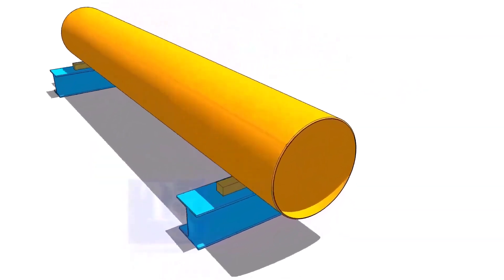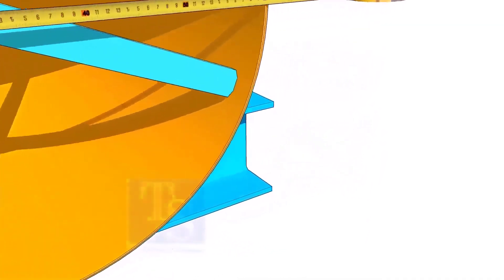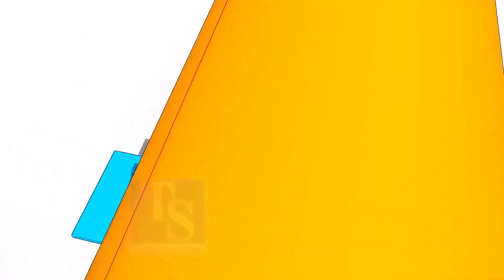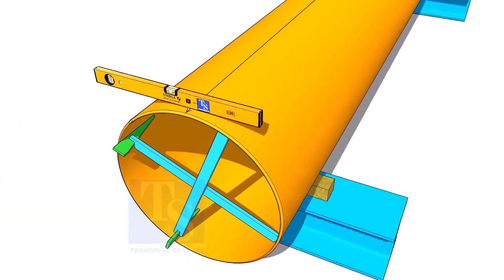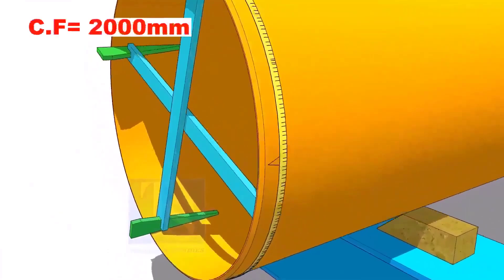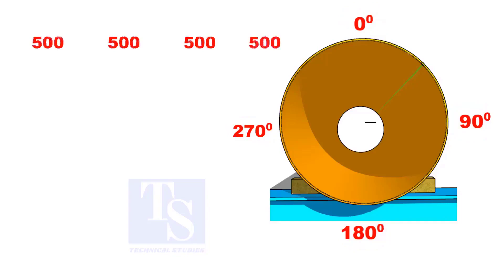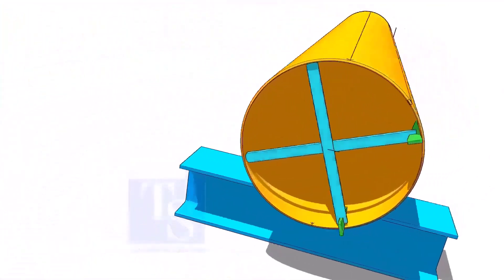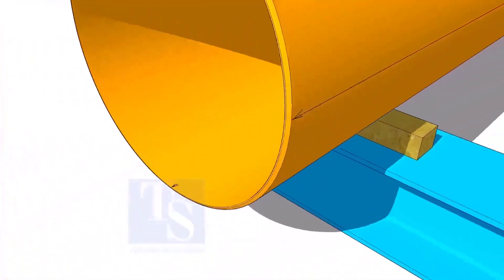How to mark the center line of a pipe using different methods and divide a pipe's circumference